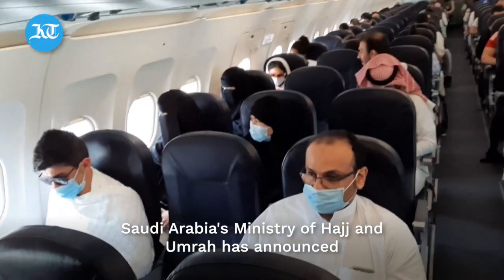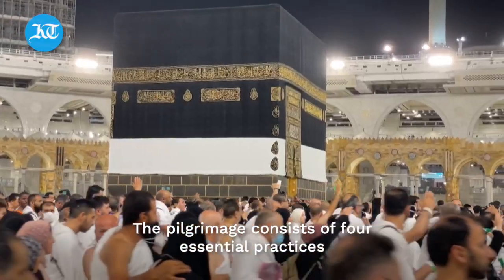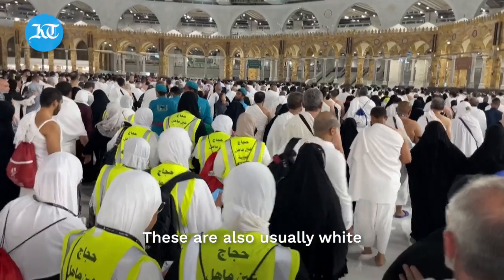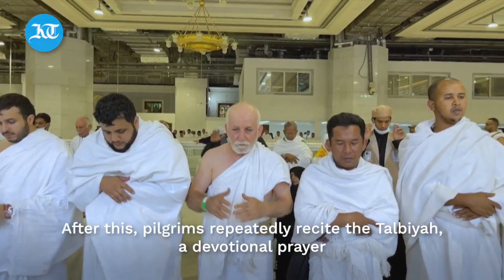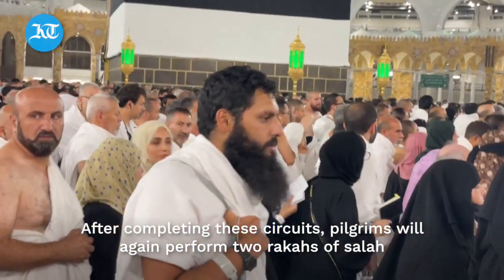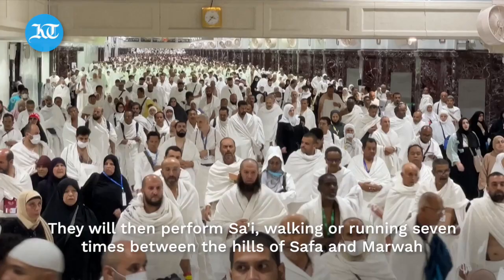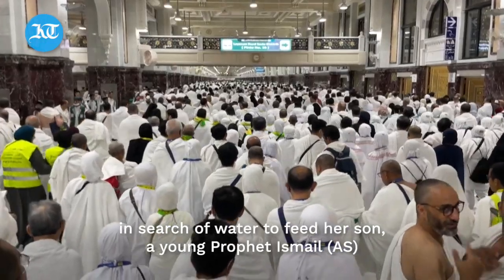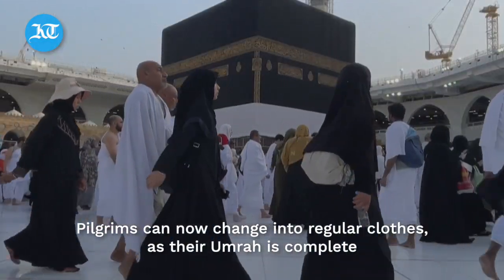New Umrah season to begin: Here is how the pilgrimage is performed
While Muslims can only perform hajj during the Islamic month of Dhul-Hijjah, umrah can be performed during any time of the year